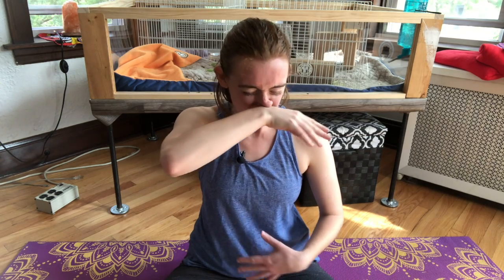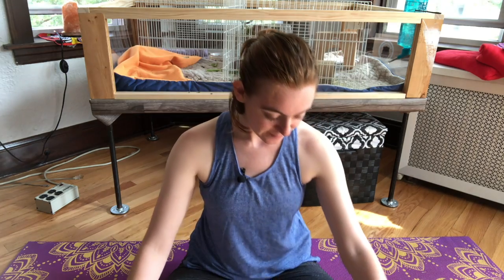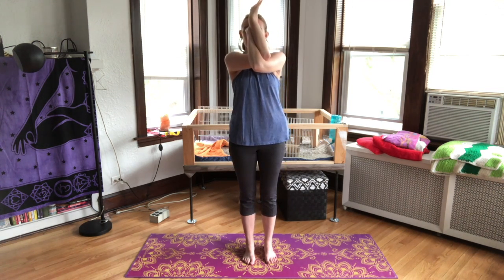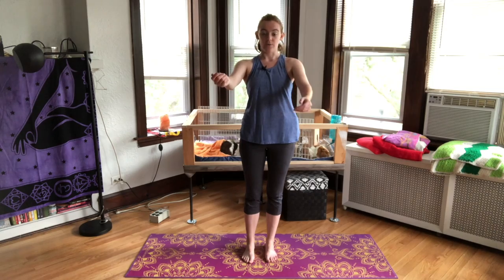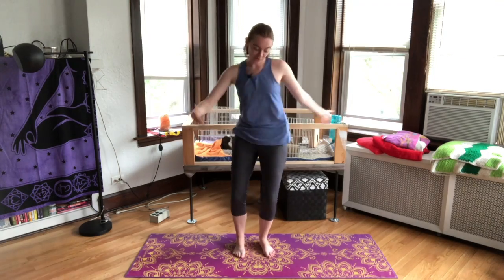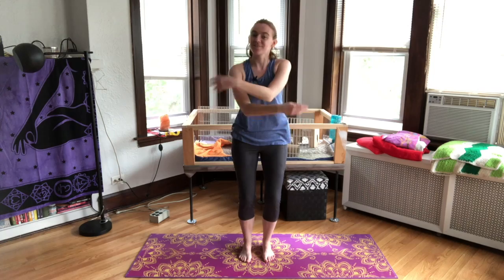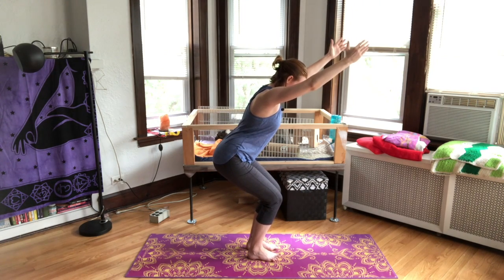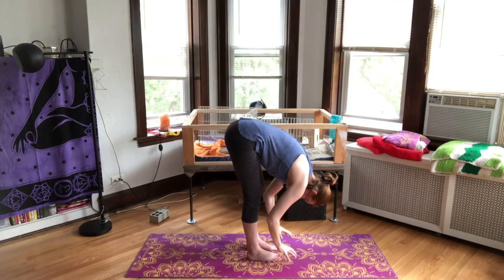Ayurveda Vata Sequence (Edge Yoga School's Six Mindful Weeks)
I'm collaborating with Edge Yoga School's Six Mindful Weeks course and sharing videos of the doshas in Ayurveda and what breathing techniques and yoga flows are good for each dosha. Enjoy this one for all you Vatas out there!

Check out all workshops, classes, and events with Edge Yoga School

Health and safety is first priority. Be sure to consult your doctor before engaging in physical activity. Know your limits.